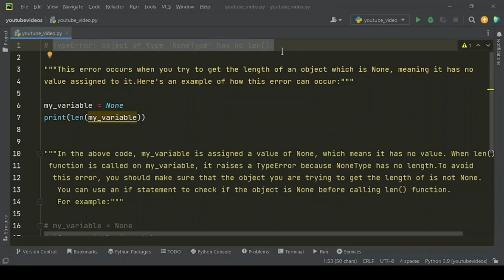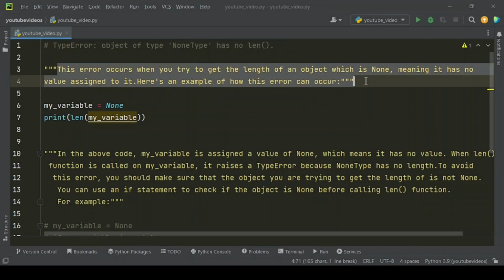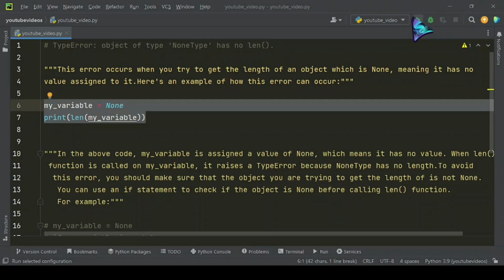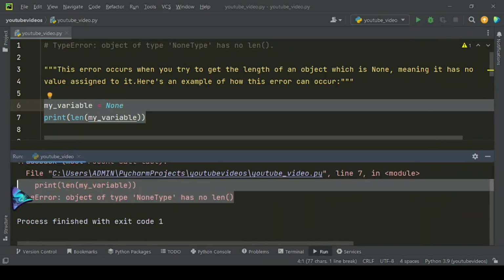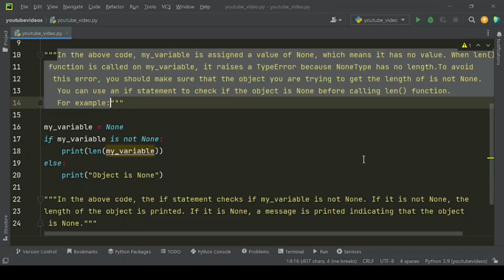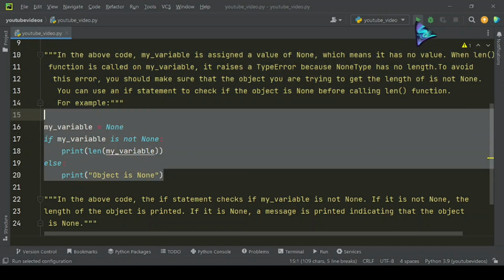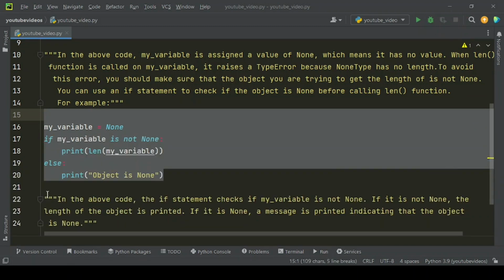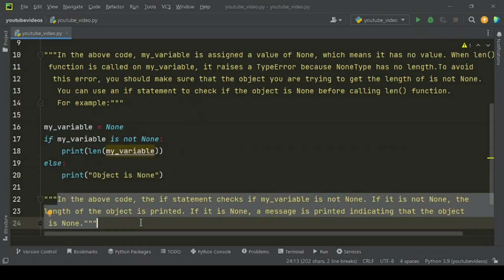Understanding TypeError: object of type 'NoneType' has no len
Ever encountered the frustrating "TypeError: object of type 'NoneType' has no len"? Don't worry, you're not alone! In this video, we dive into the common error message encountered by Python developers when dealing with NoneType objects and trying to apply the len() function. We'll explore what causes this error, common scenarios where it occurs, and most importantly, how to fix it.